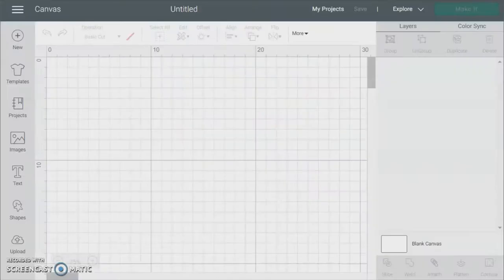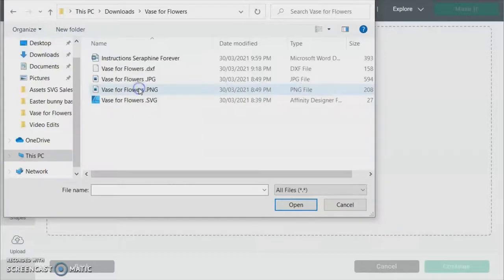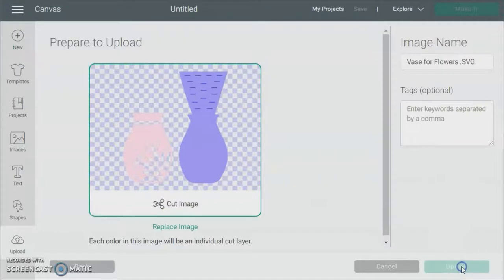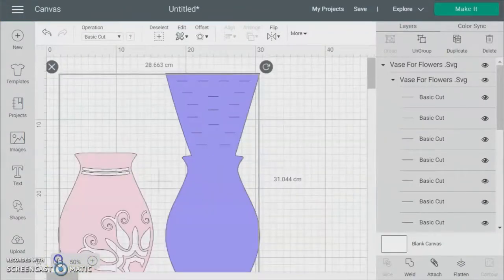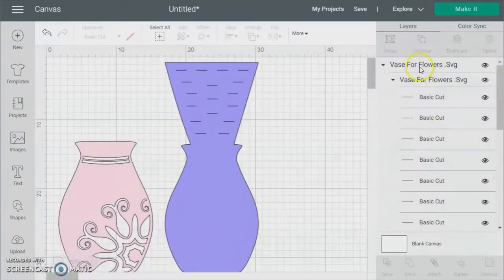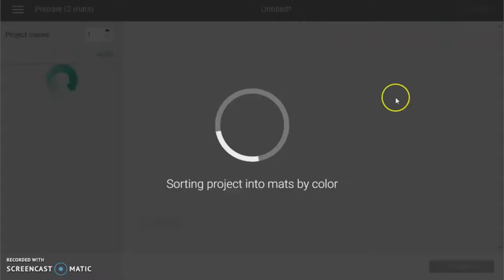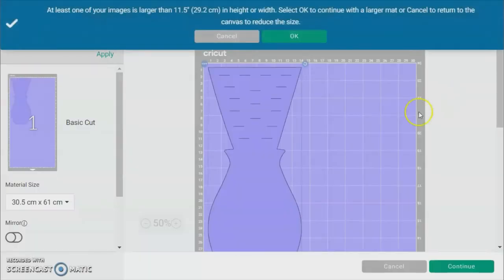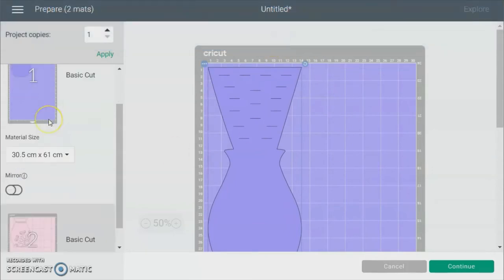Preparing Etsy Vase for Flowers on Cricut Design Space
This video covers how to insert an SVG into Cricut Design Space and attach cut lines to the image.

Vase for Flowers SVG available from Etsy